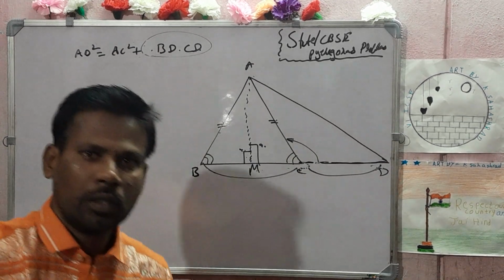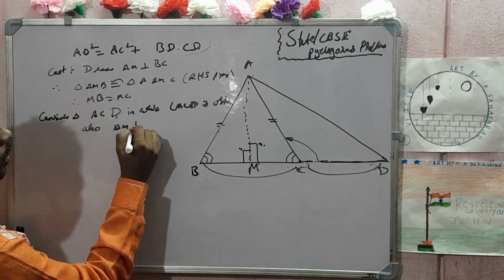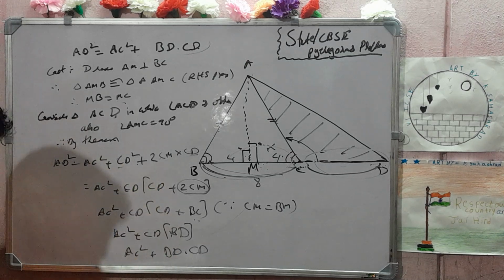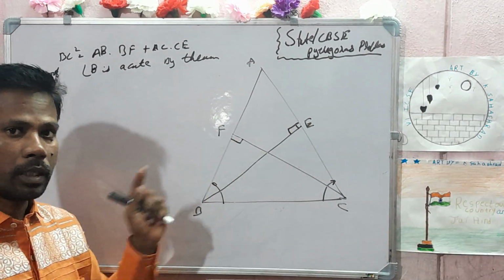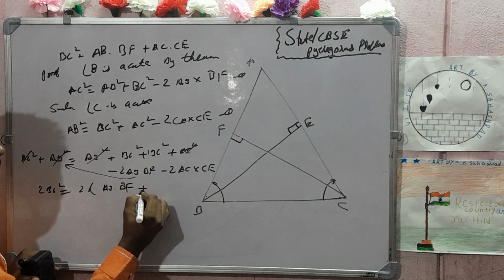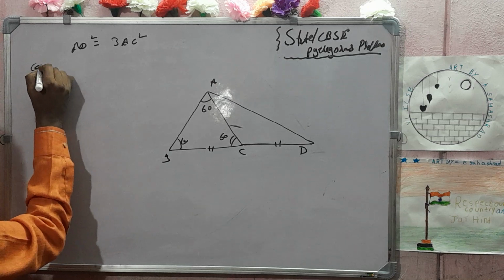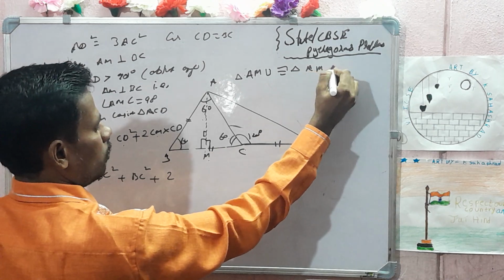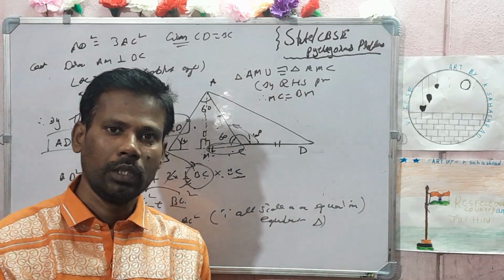GEOMETRY PART 2 CLASS 1X ICSE AND X CBSE AND STATE -- PYTHAGORAS THEORETICAL PROBLEMS